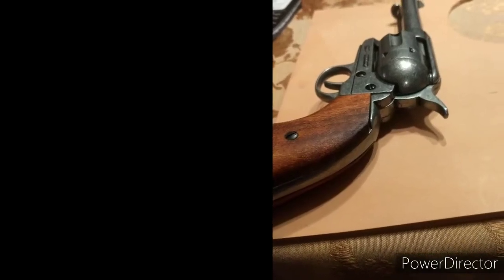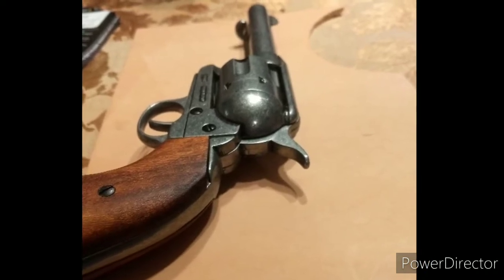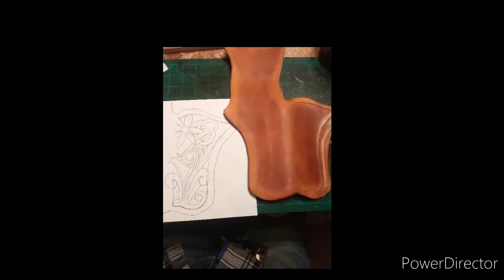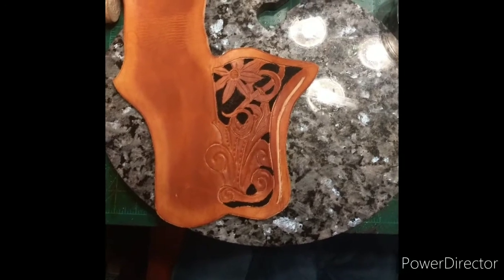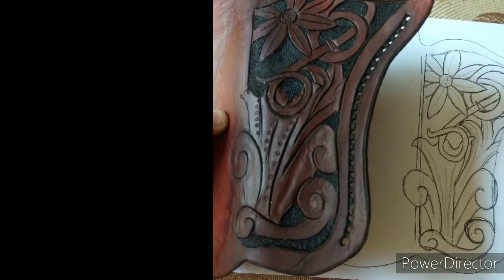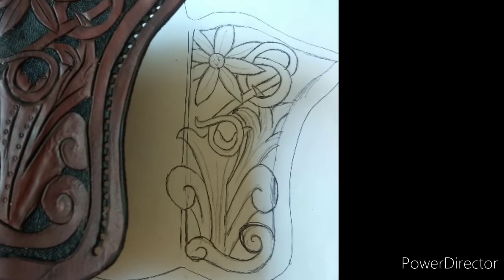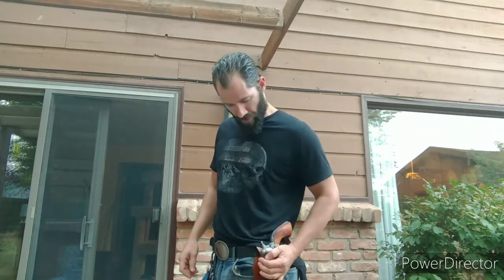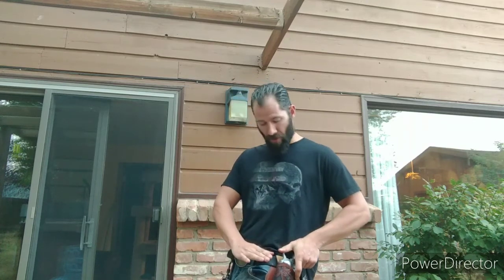Fast draw/Six gun holster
I had so much fun making this holster. I was going for a fast draw holster because I started training for World Fast Draw Association (WFDA) this past winter. It's a great practice rig, can't wait to make a full rig belt and holster to compete with.

I'll do a more detailed video on the next holster I make.